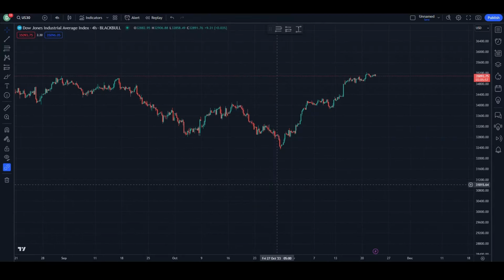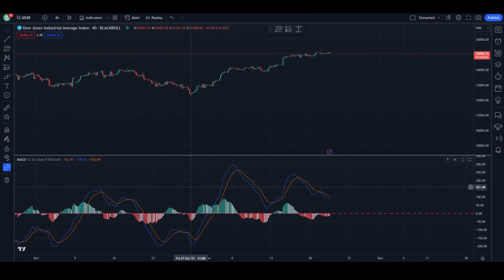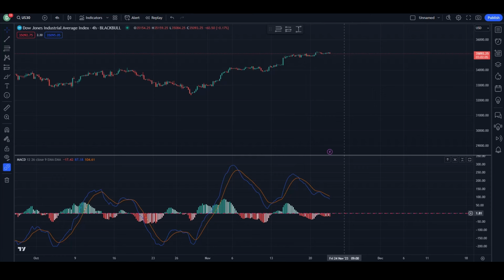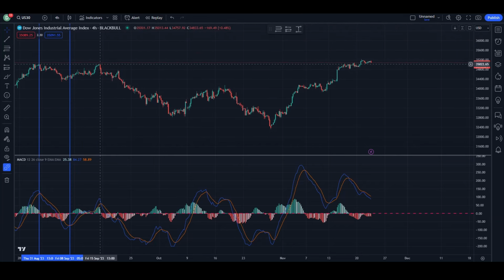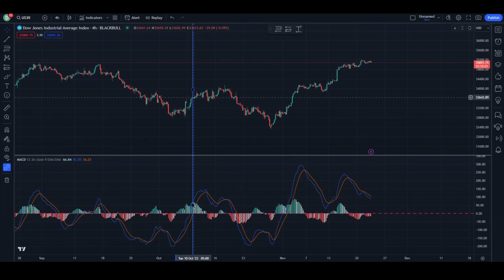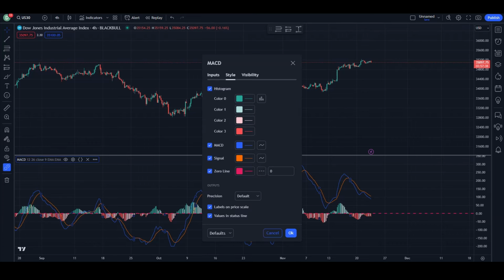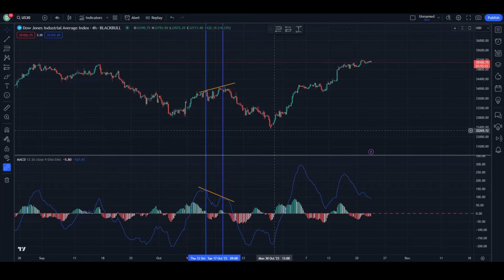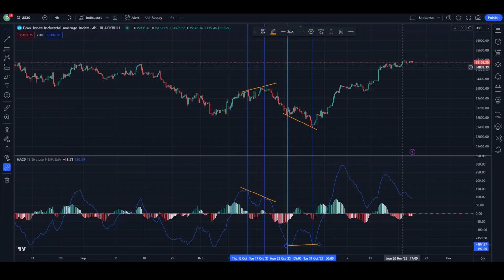MACD Ultimate guide for beginners, learn to spot reversals, continuation and divergence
MACD is one of the most impotant technical indicator. In this video I will explain in a simple way how the indicator works, what it indicates and how it can be used.

Note: Mastering this indicator doesn't guarantee success. Additianal, using this indicator on it's own may not be sufficient for reliable analysis. For higher reliability, you may want to combine it with other forms of technical analysis and produce a few confluences.

Don't forget proper risk management! This should always be your number one priority!